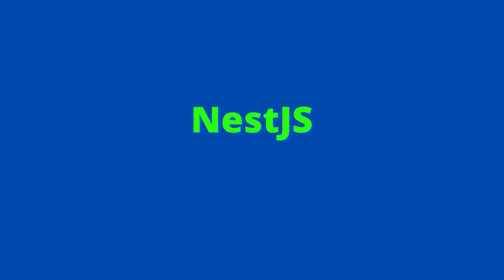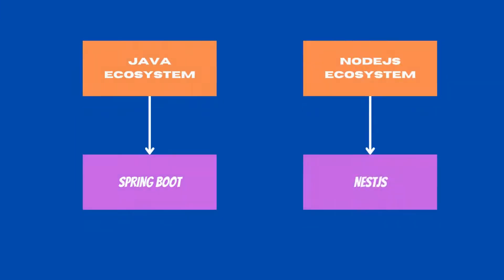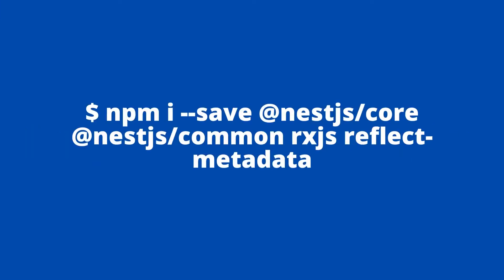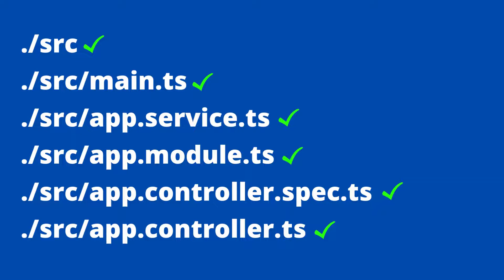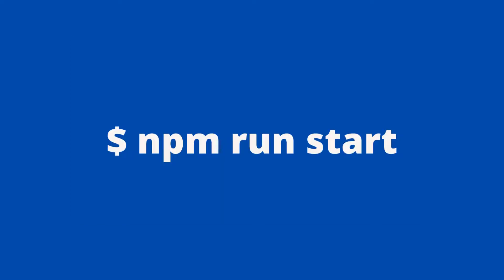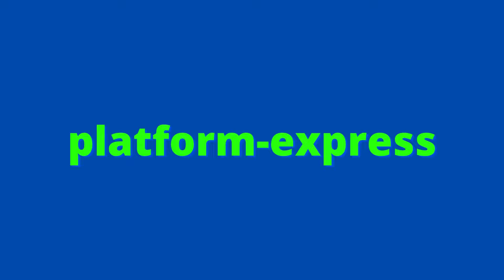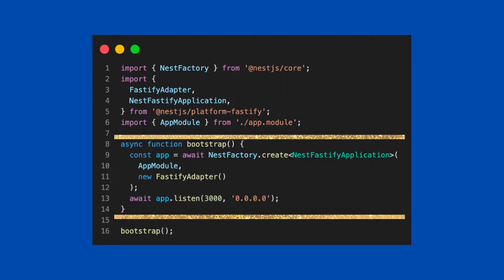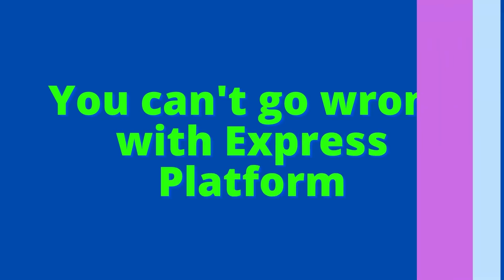NestJS Express vs Fastify - Which platform should you use?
As you might be aware, NestJS is a relatively new framework within the NodeJS ecosystem. It fully supports Typescript and uses principles of Object-Oriented Programming. We can use NestJS to build server-side applications (think microservices or REST APIs).

In the background, NestJS also uses HTTP server frameworks such as Express and Fastify. Basically, NestJS provides a layer of abstraction over Express and Fastify frameworks. But it also exposes their APIs to the developer. This helps developers use any available third-party package for the underlying server framework.

The question, however, is whether we should use Express or Fastify to build NestJS applications? And how should we go about enabling one of them for our NestJS application? In this post, both the questions will be answered.

Visit my General Tech Blog for lots of how-to articles on various technologies
Visit my Web Development Specific Tech Blog if you are interested only about web development
You can also check out my Github account for examples I have built